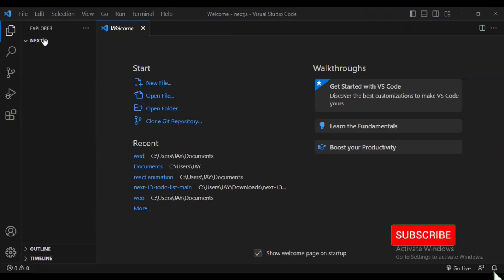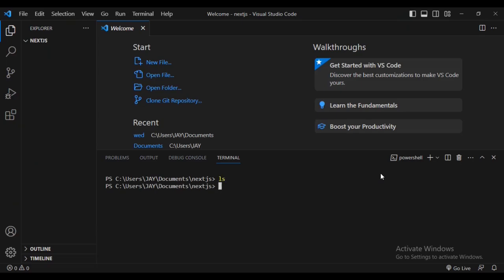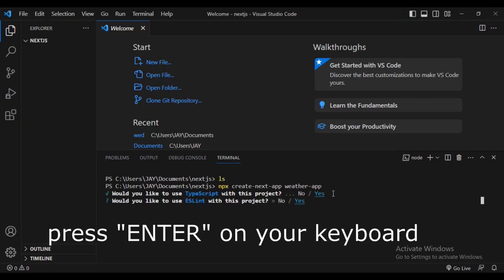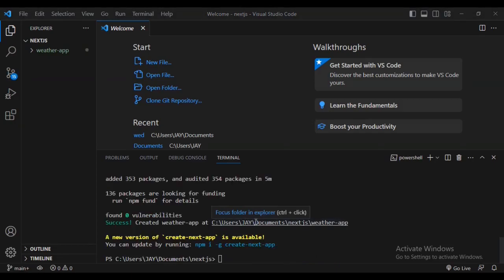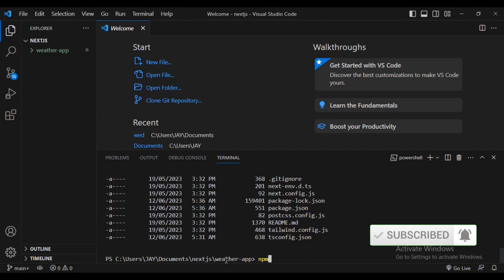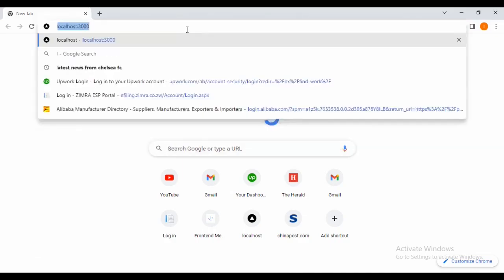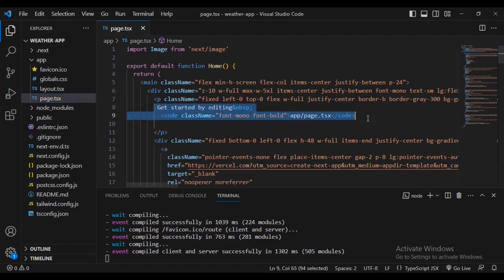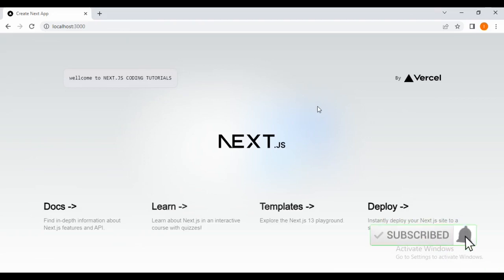How to create Next.js project in Visual Studio Code | create-next-app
Learn how to create Next.js for beginners. Next.js is a popular React.js framework. How to build a Next.js website.In order to install Next.js, Node.js must install on your computer first.We are going to explore together how to create websites with Next JS using Tailwind, Typescript and more.

which means that I'll receive a
commission in case you like and decide to purchase the
product or service.
This comes at no extra cost for you.